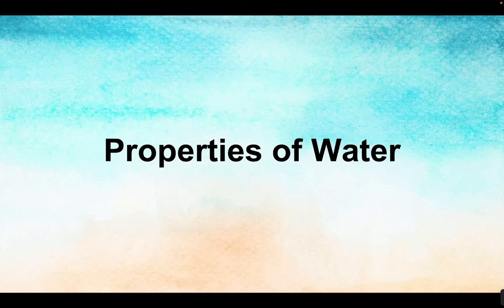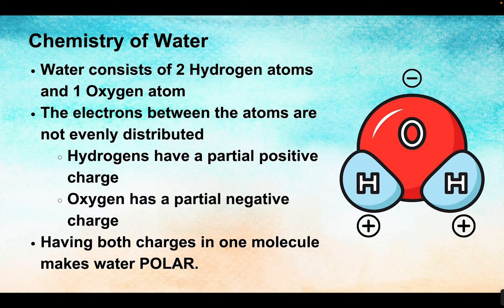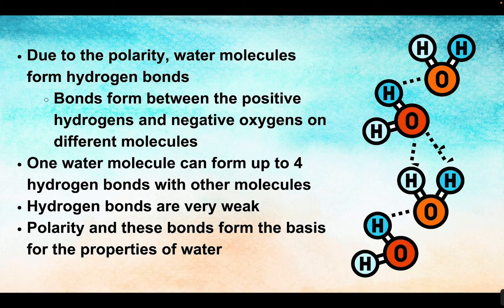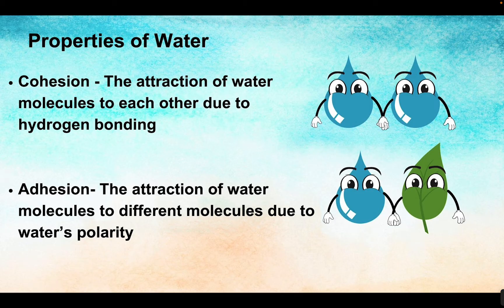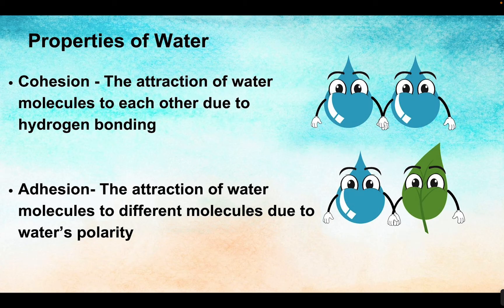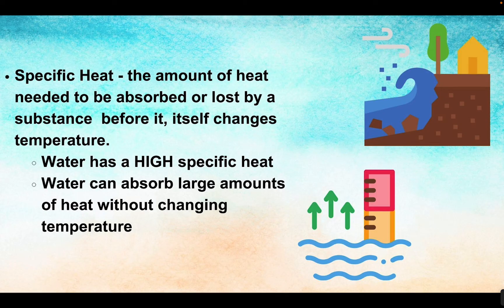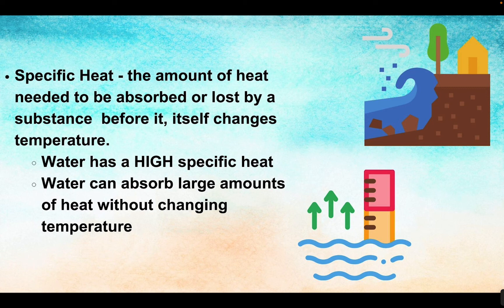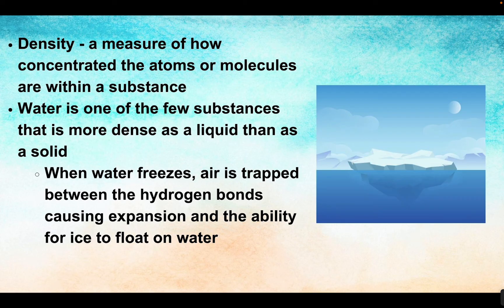Properties of Water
This set of notes reviews the composition of water and the properties water has that makes it necessary for life. The guided fill in the blank notes can be found